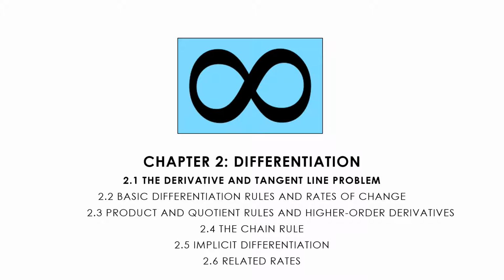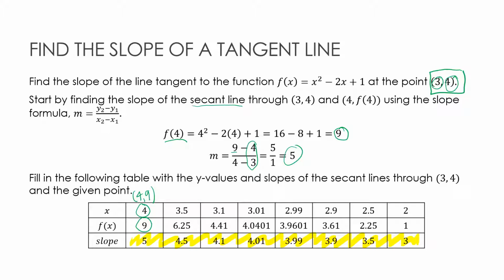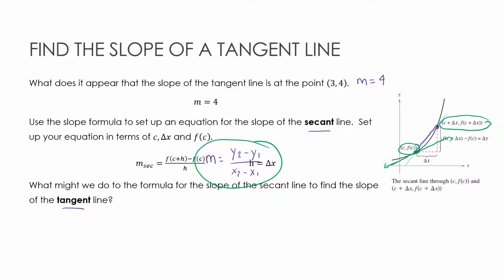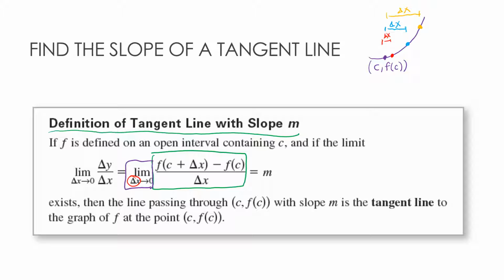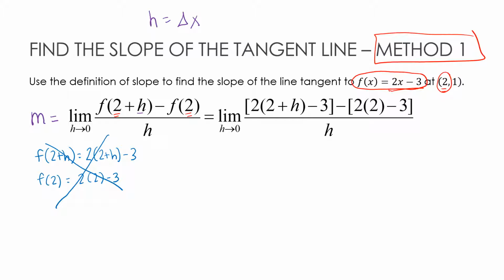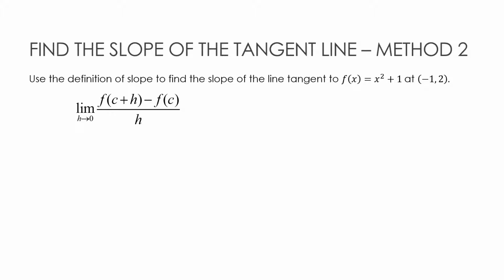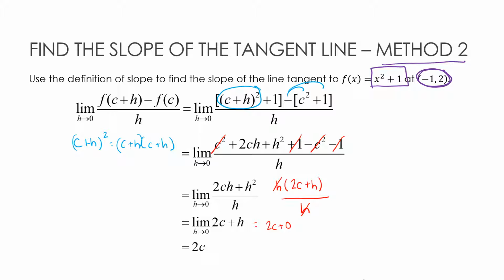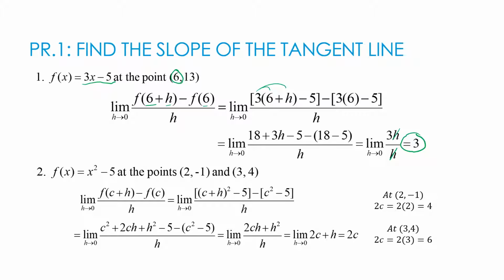Calculus 2.1.1 Find the Slope of a Tangent Line